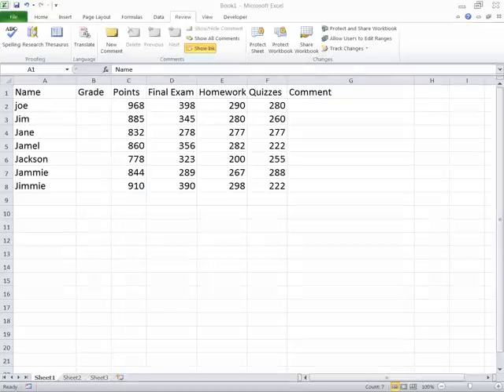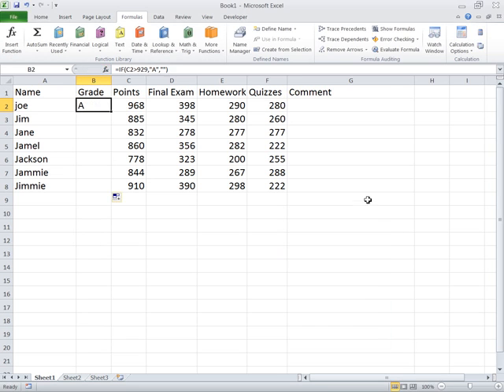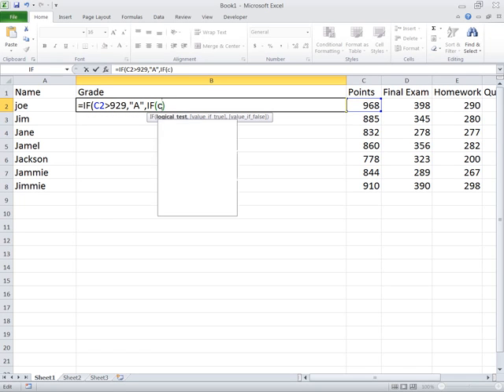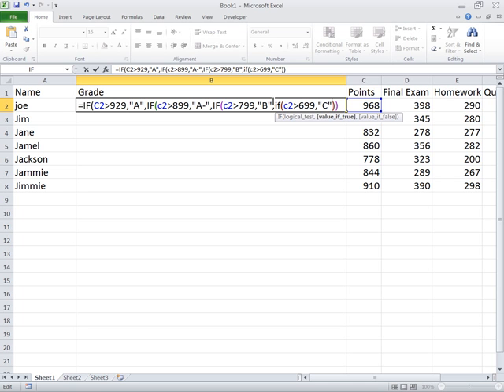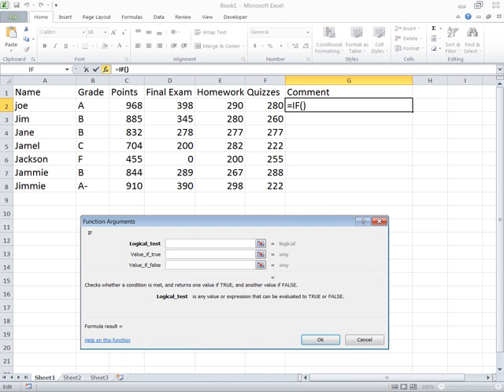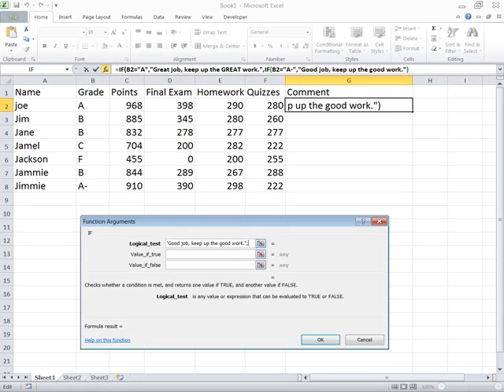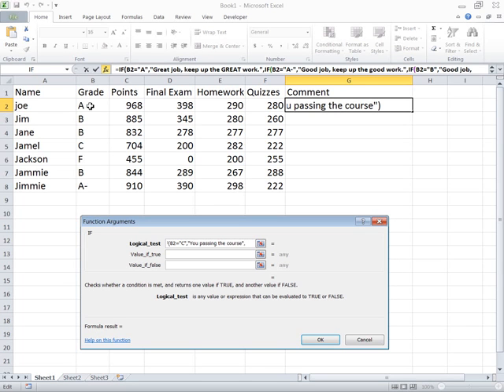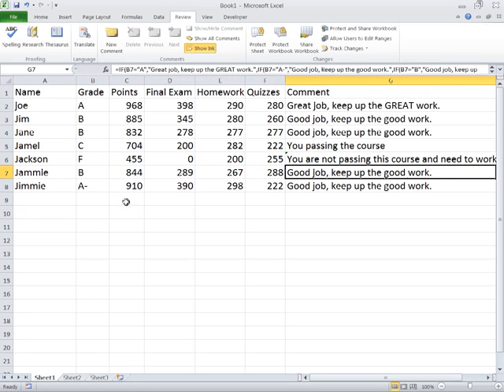If Fuction in Excel